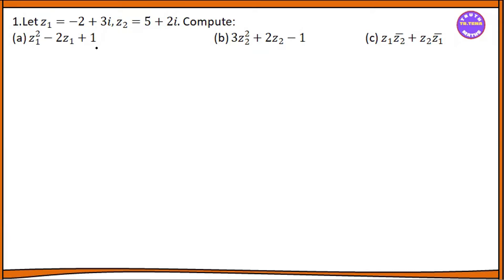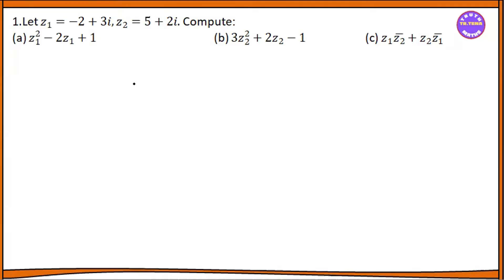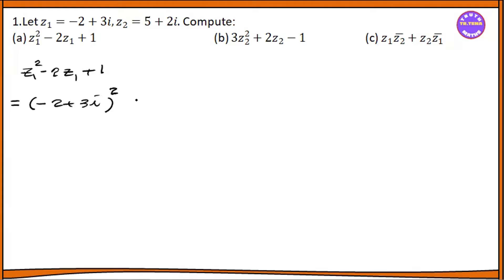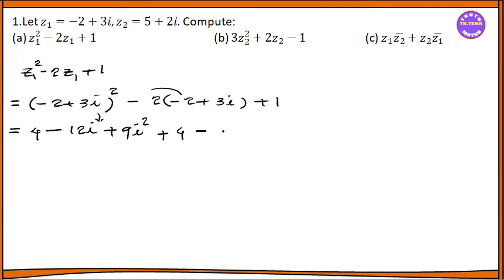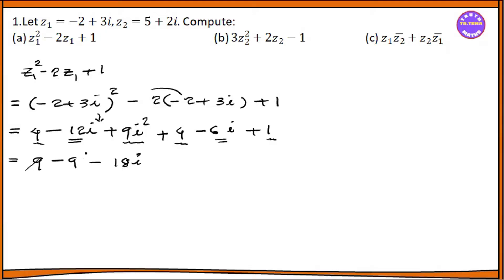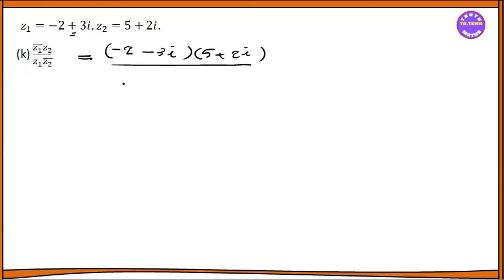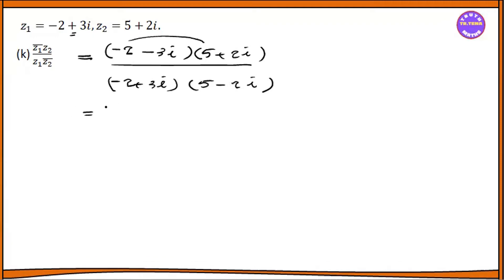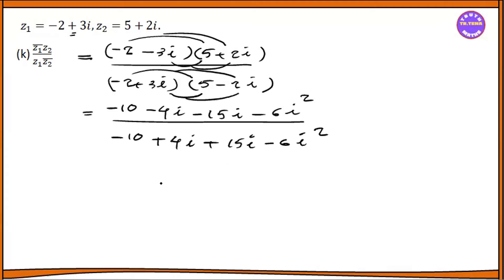Grade12 maths chapter1, Complex Number, Exercise(1.3) No.1, Tena